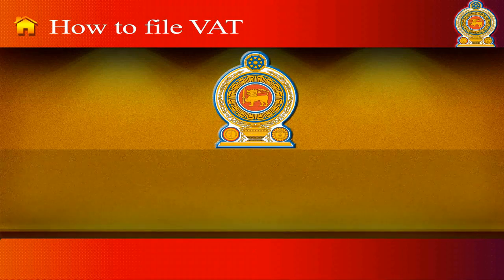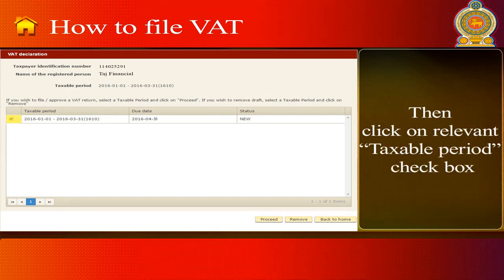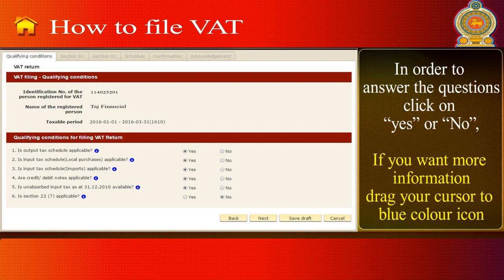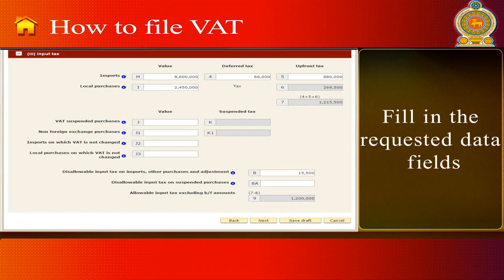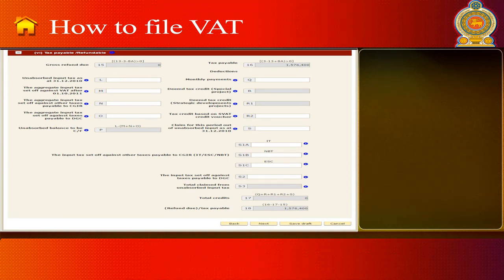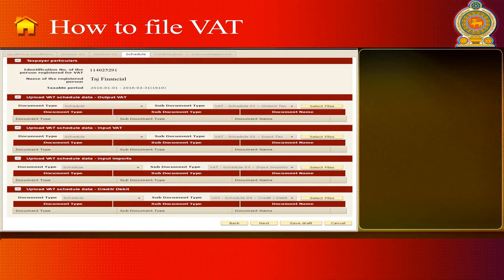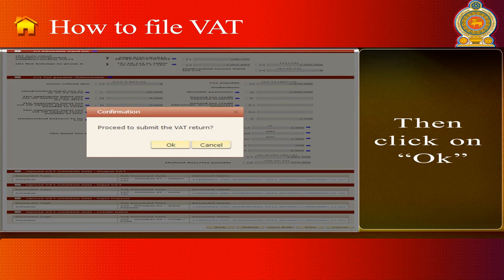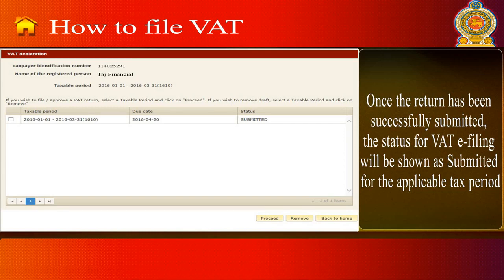How to e File VAT Return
How to file VAT Return via  Inland Revenue Department of Sri Lanka Web Site